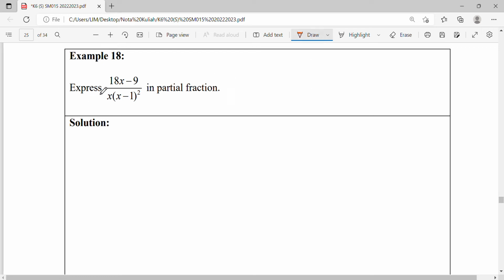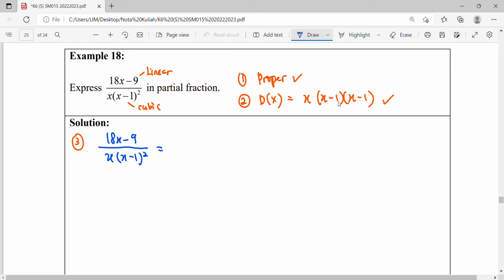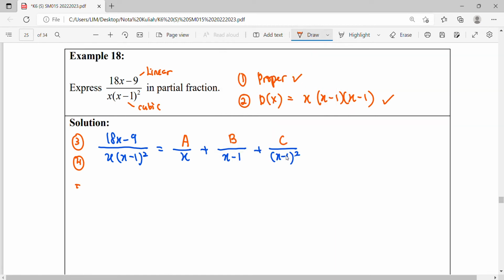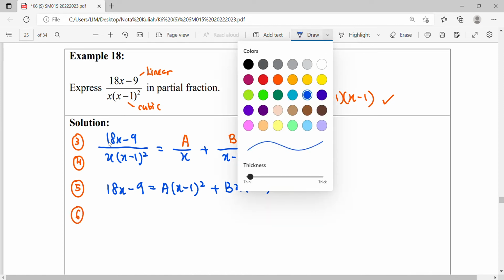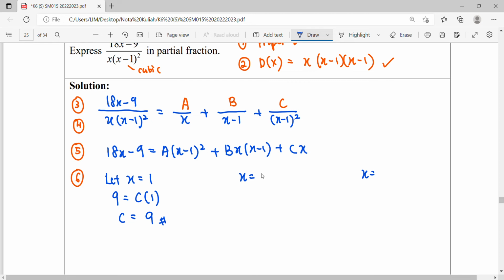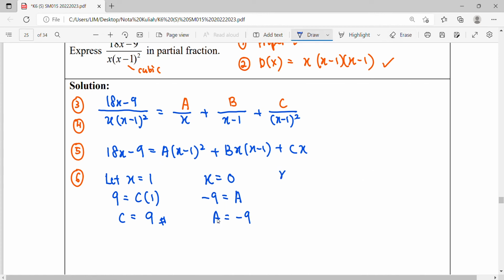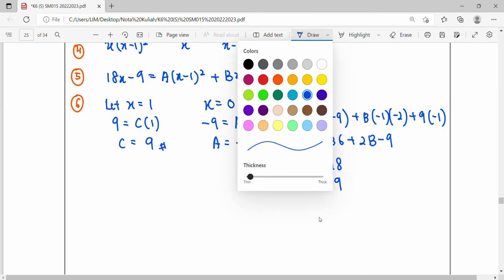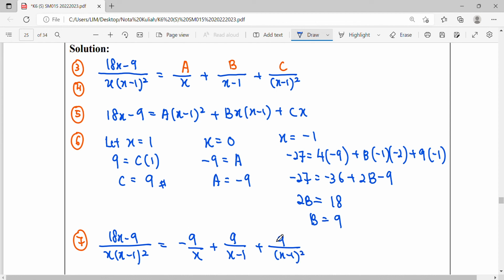NK6.3 E21(DIY) Partial Fraction-Repeating Factor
Express 18x-9/x(x-1)^2 in partial fraction.